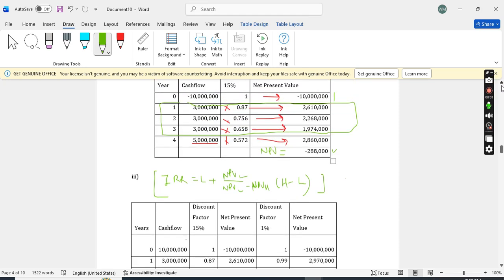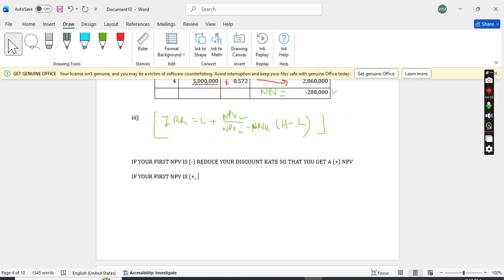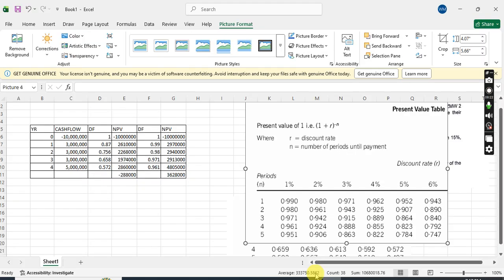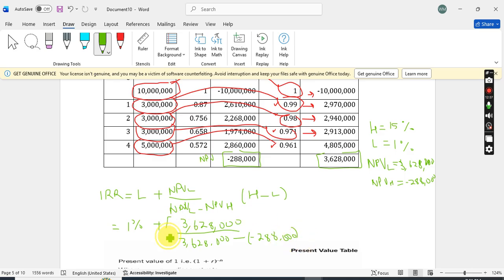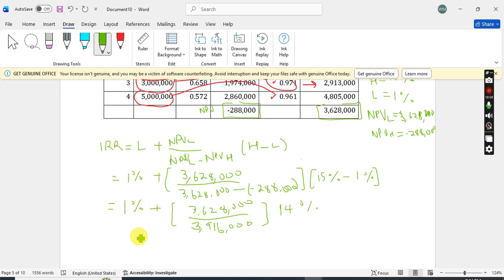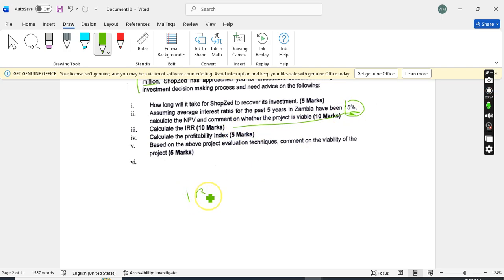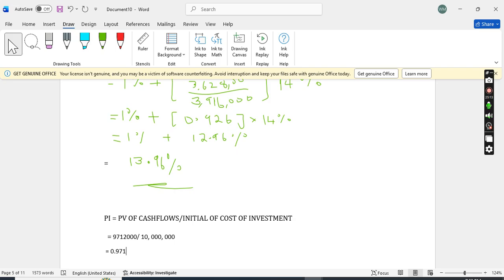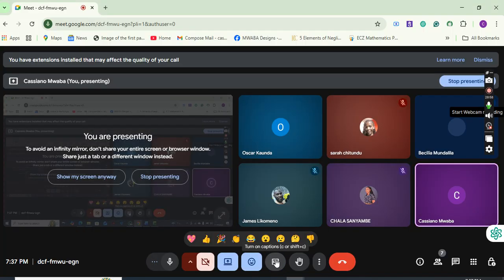QUESTION 1B. INTERNAL RATE OF RETURN